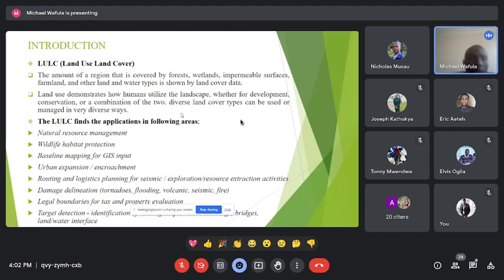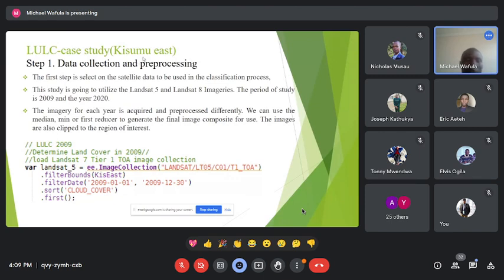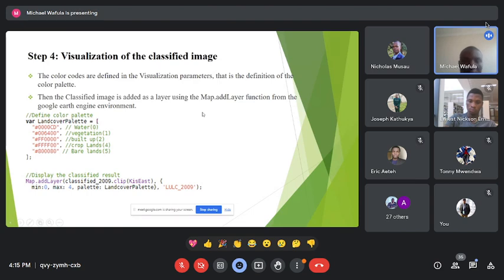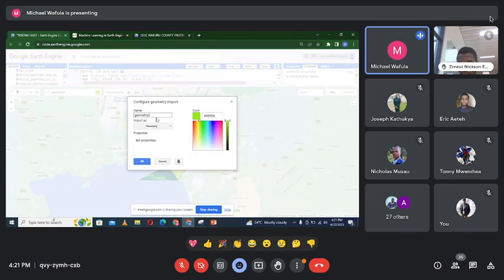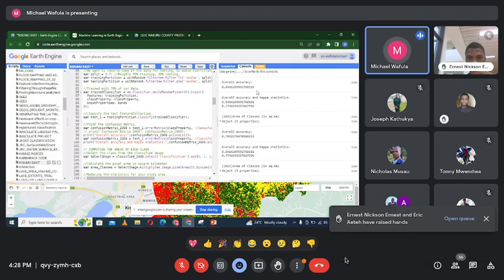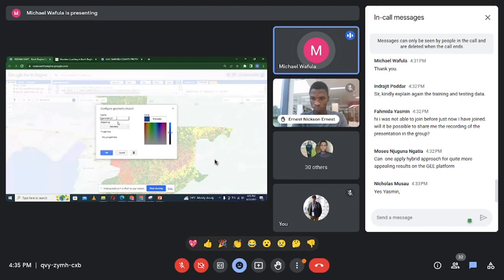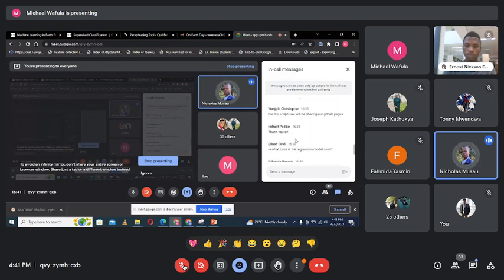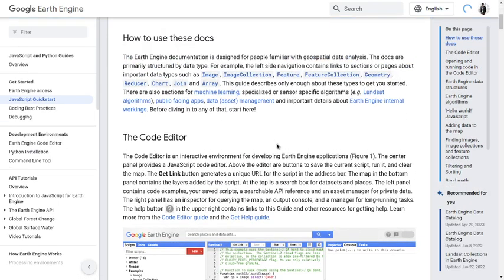Land Use Land Cover Classification (LULCC)